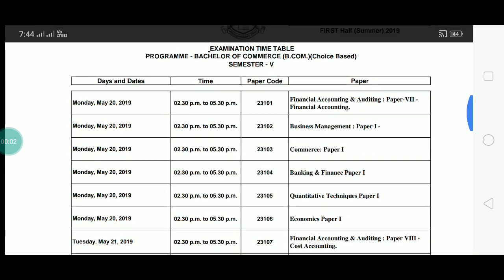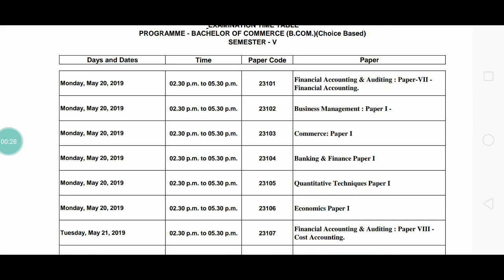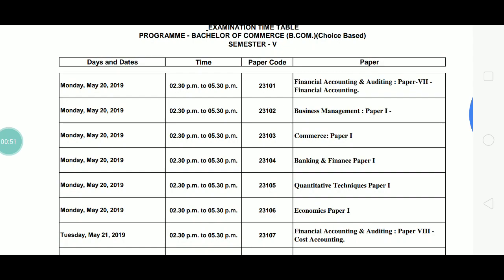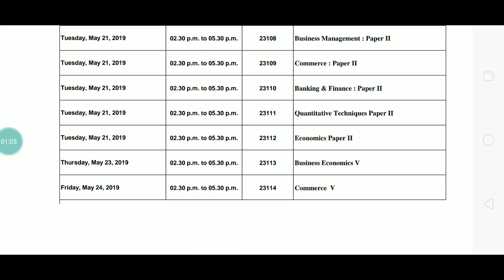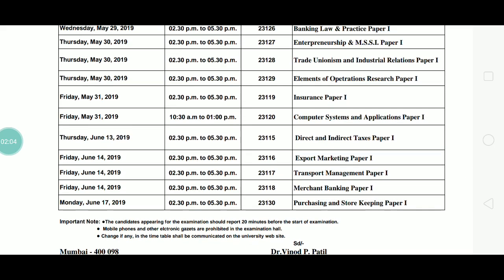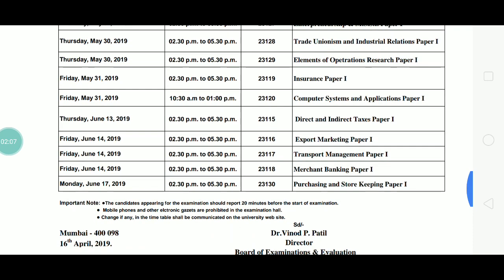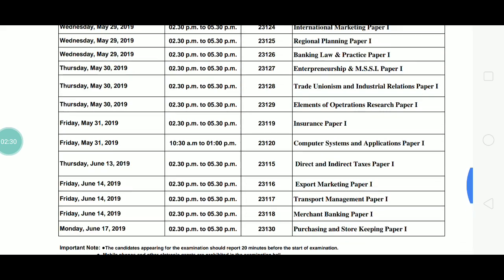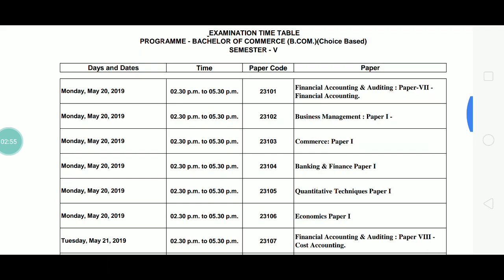Tybcom Choice based Time table Sem V ( Regular students)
Hello friends in today's video I will tell you the time table of sem 5 Tybcom  choice based system